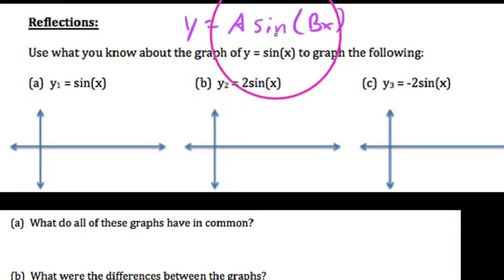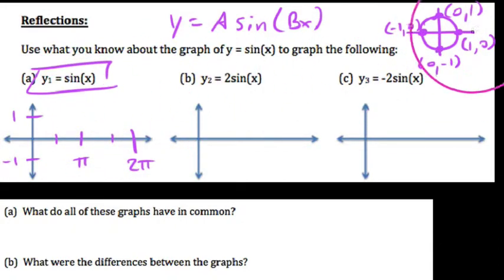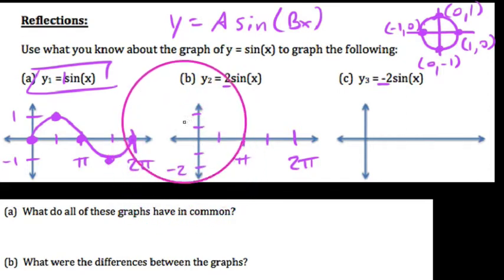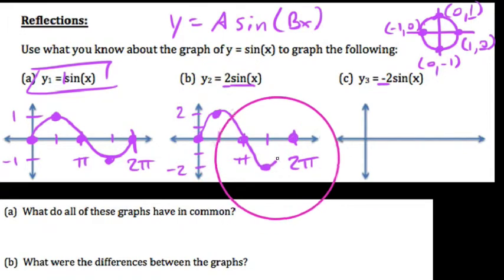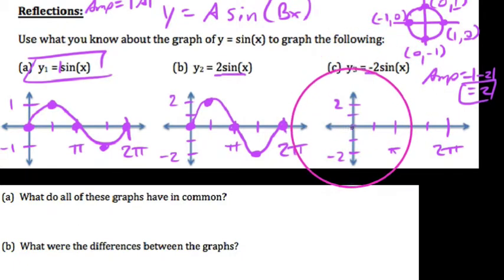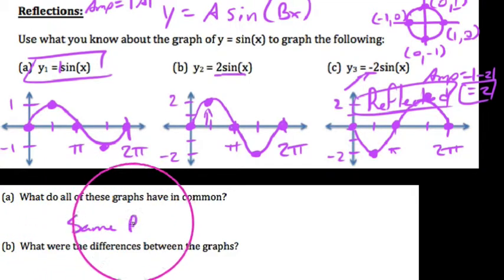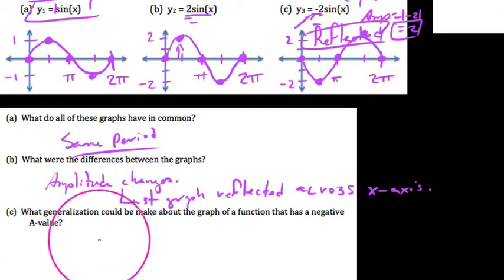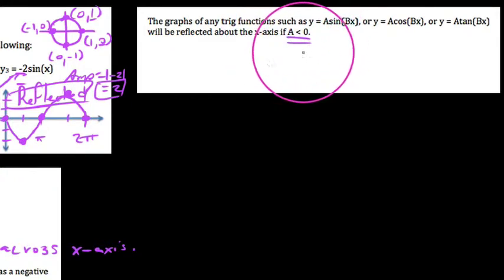Trig 4.2.1, Reflections of trig functions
In this video I show how the A-value of a trig function affects its graph.  I use the graph of sine as an example, but show that it can be extended to all trig graphs.  I also comment on the amplitude of the graph.